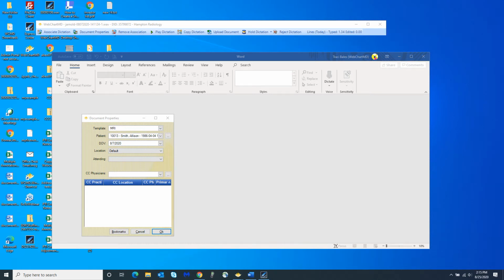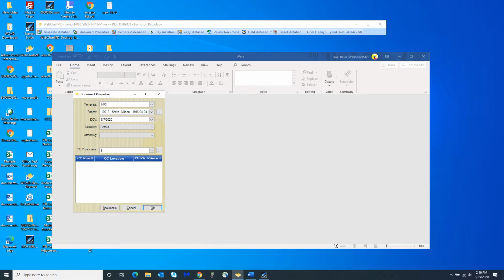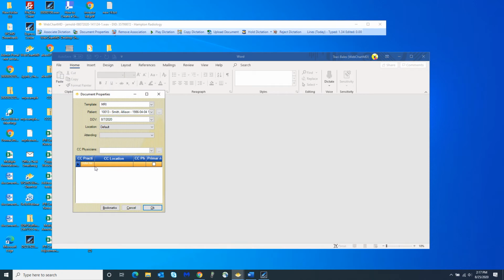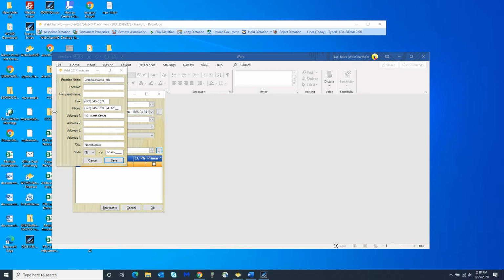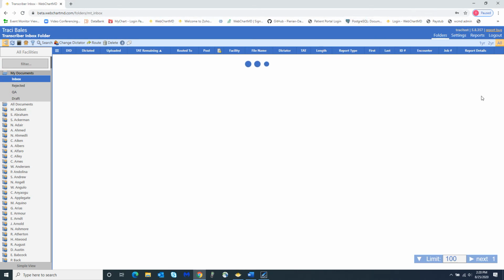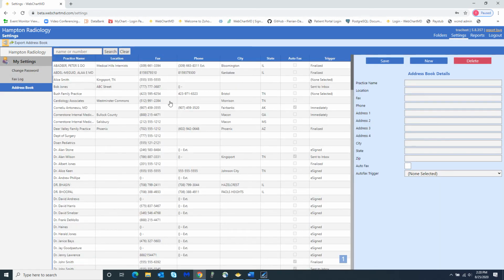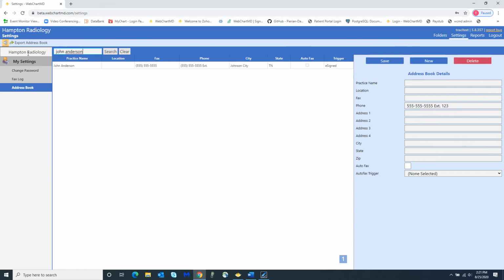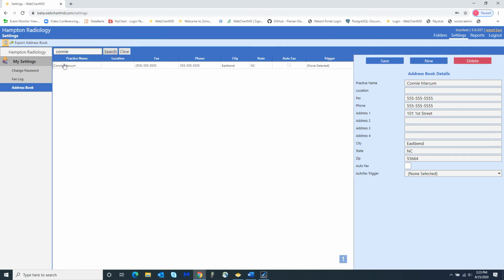Edit and Add address book entries through the Transcription tool and Portal